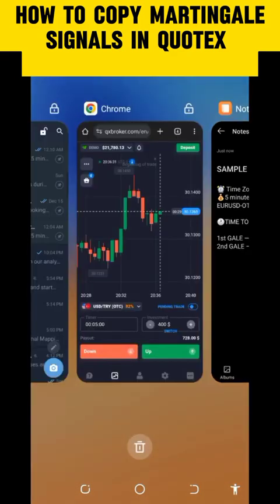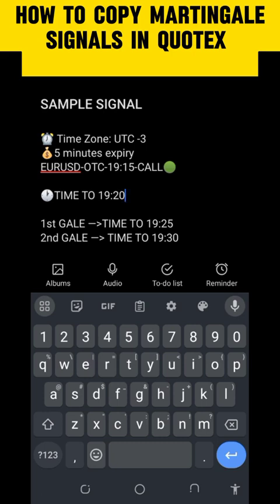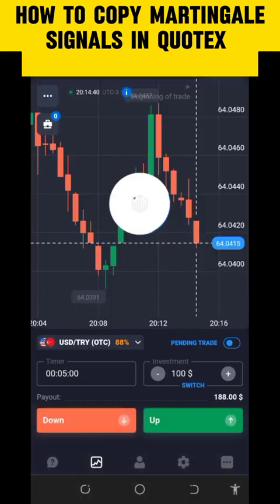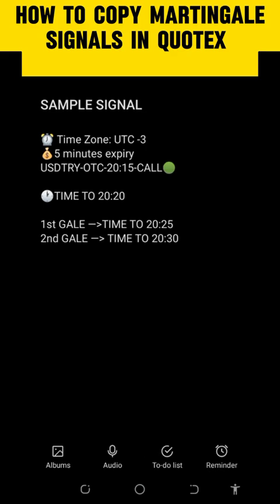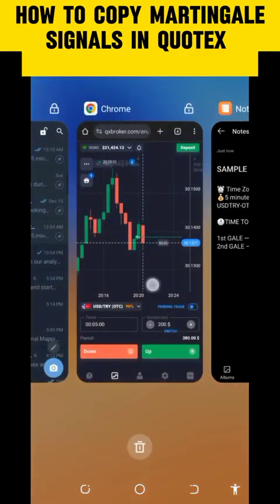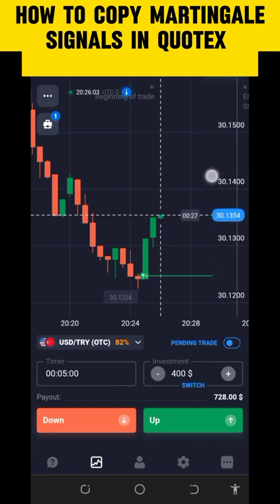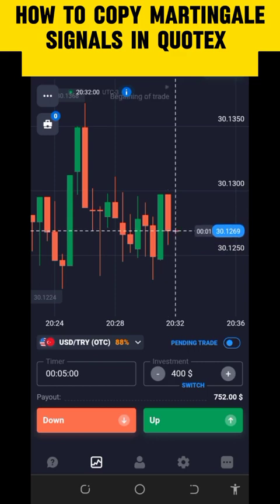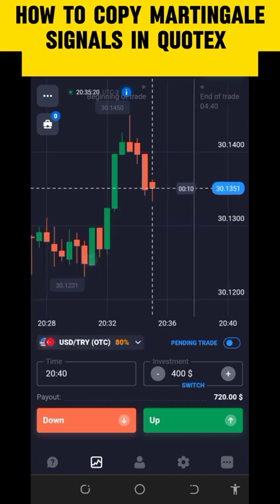09 How to copy martingale signals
Register with the link below to trade with DST